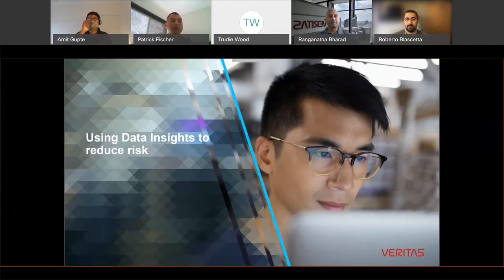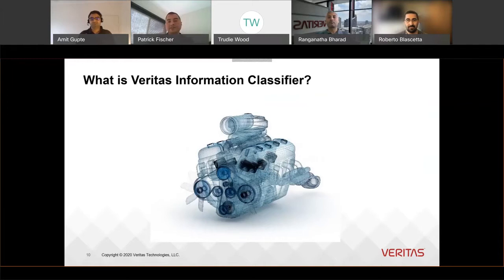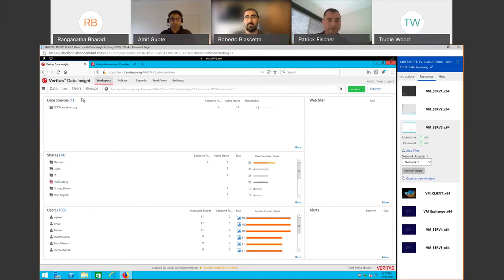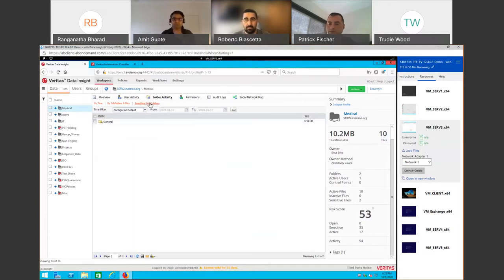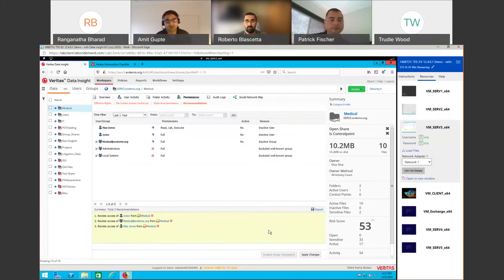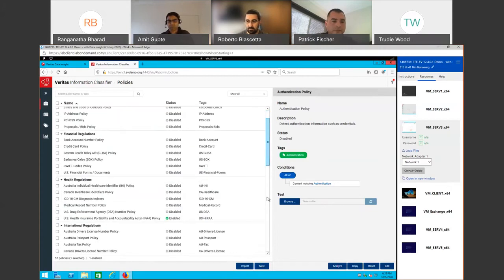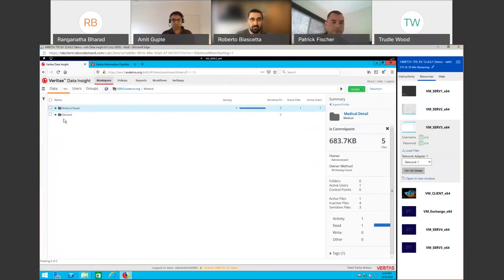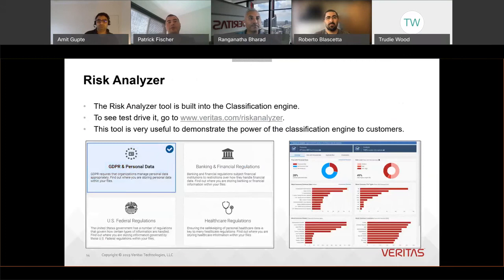ANZ Tech Drop-in Special Demonstration: How to use data insights to reduce risk to your organization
How can you use data insights to mitigate risk and exposure? The ANZ Tech Team show you how you can manage, monitor and classify your data to mitigate risks to your organization with a practical demonstration of Veritas Data Insight.